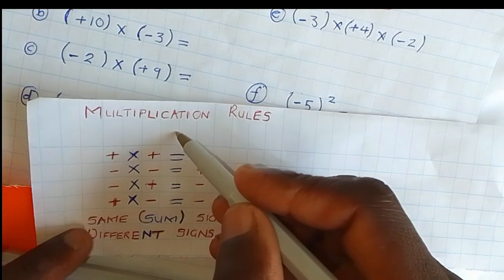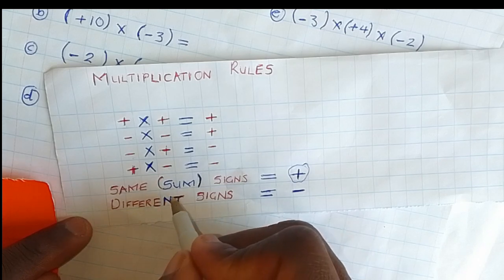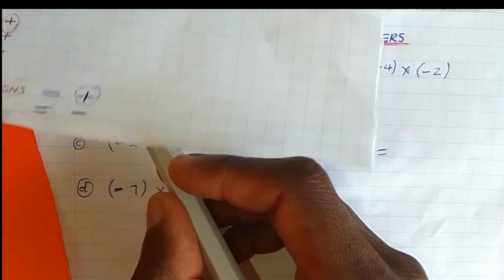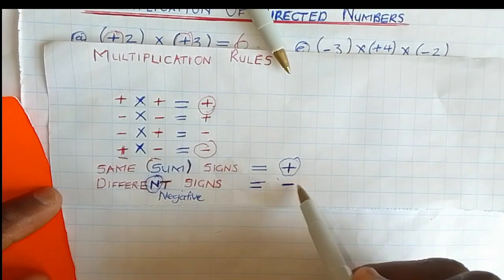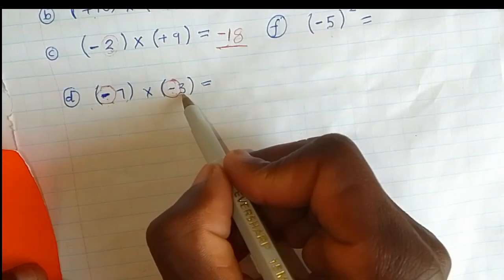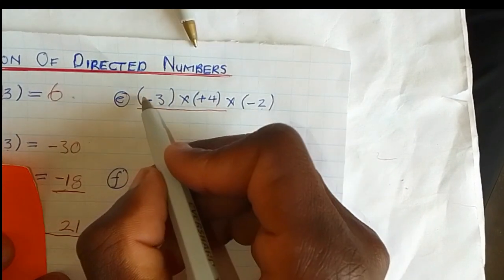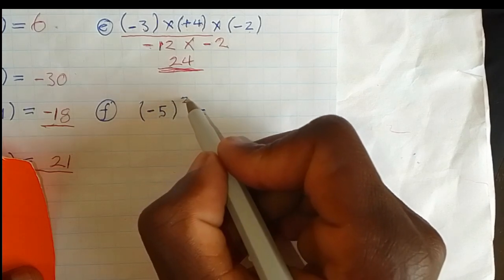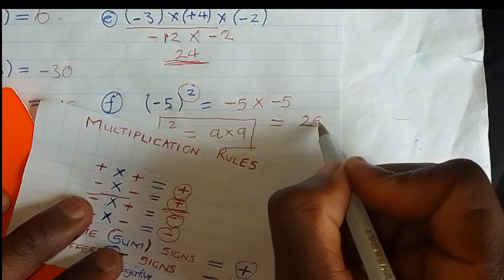Multiplication of directed numbers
In this video, I will explain and demonstrate how to multiply directed numbers in a simple way. Tricks and examples used in this video ensures that the learners will easily comprehend the concept.